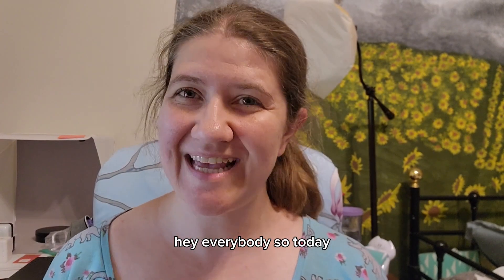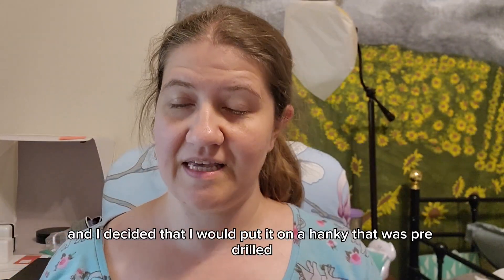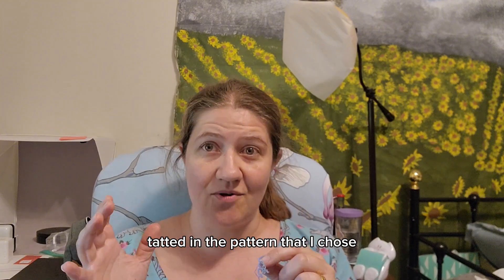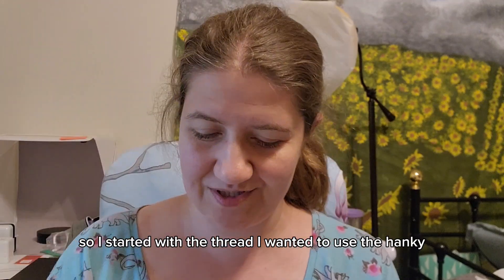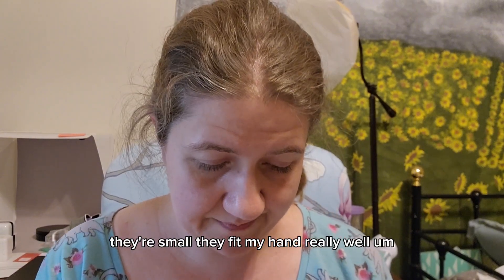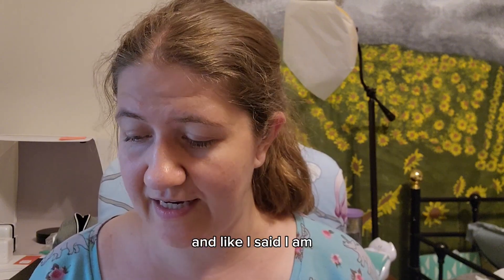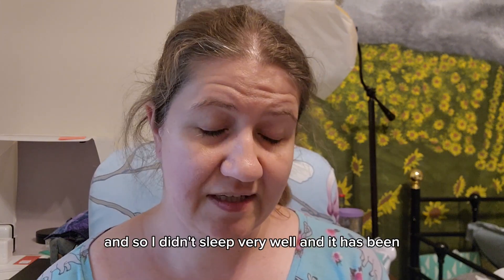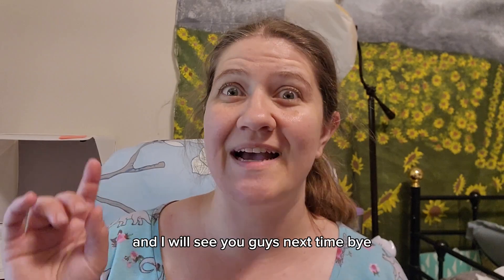New Tatting Project: Hanky Edging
I'm making a handkerchief edging for my friend's wedding. Join me as I talk through how I decided on the thread, handkerchief blank, and shuttle.